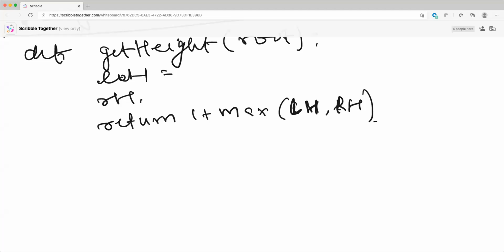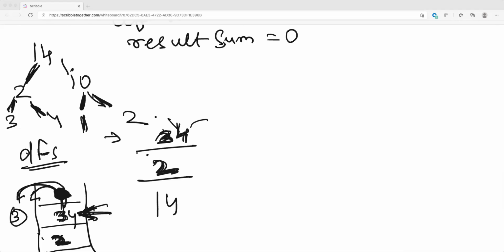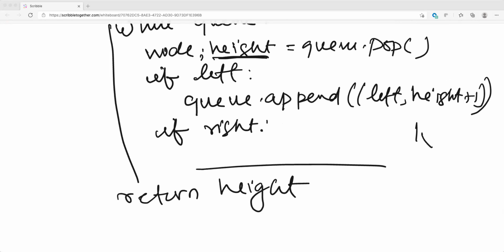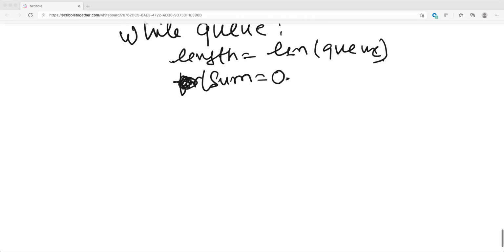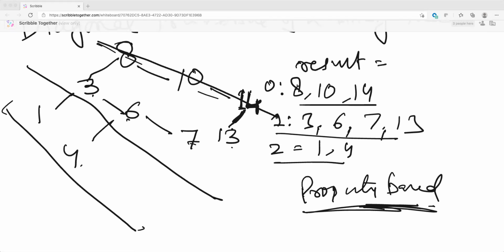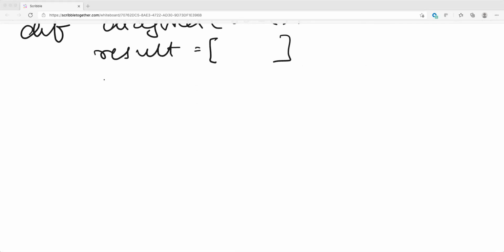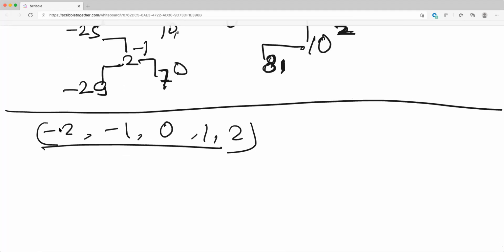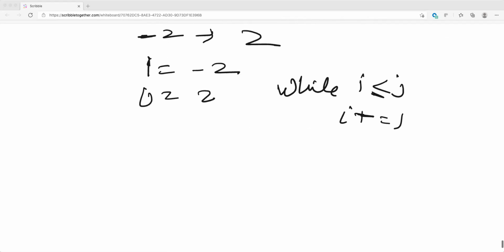binary Tree (BFS/DFS)